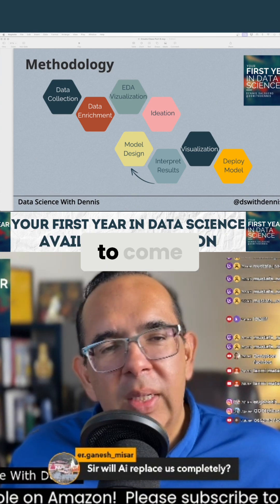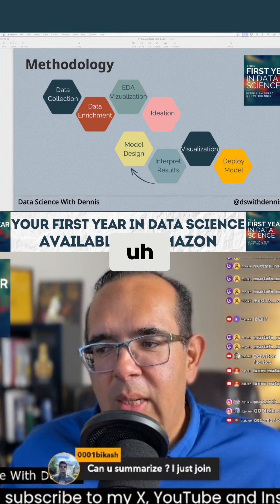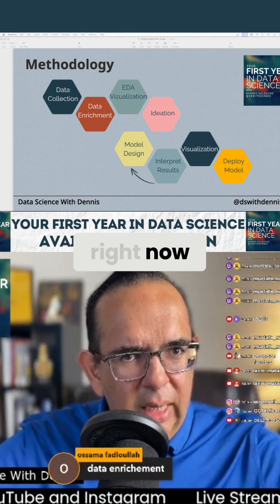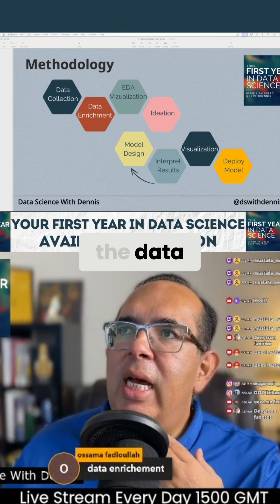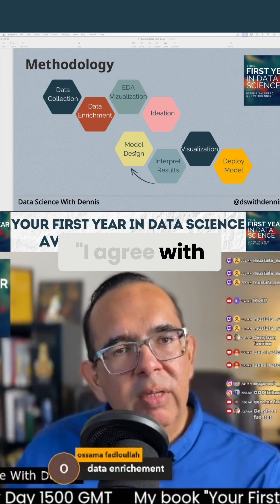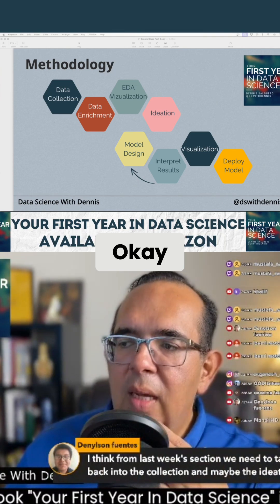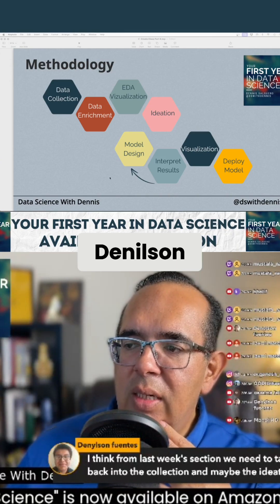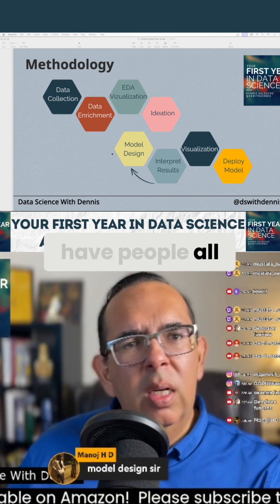Pathfinding guides robots through complex environments autonomously